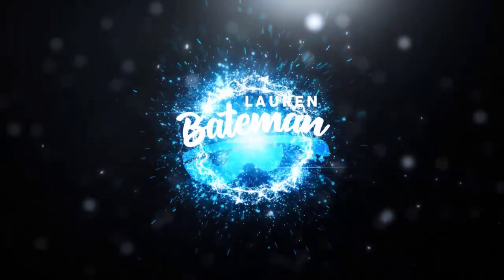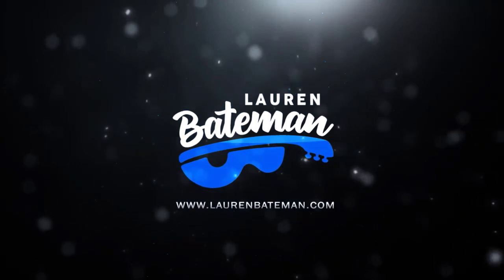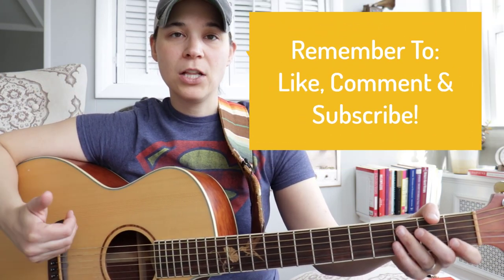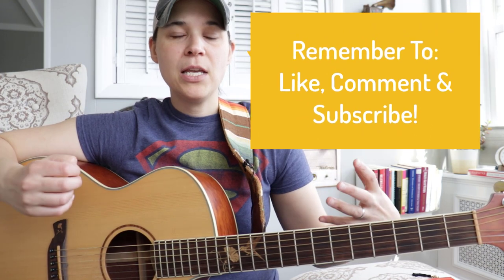Can You Play Guitar With LONG Fingernails????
Can you play guitar with long fingernails - ✅ Check out Lauren's beginner guitar system

The answer is two fold. There are ways to play guitar with long fingernails and there are ways that long fingernails can actually be detrimental to your guitar playing. Let's take a look in this quick Q&A video with Lauren Bateman.

Lauren :)